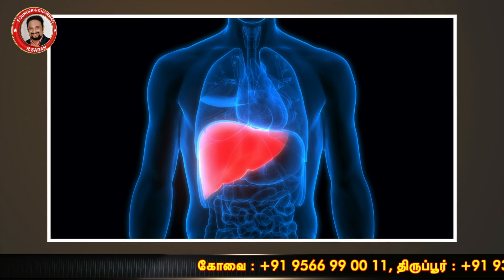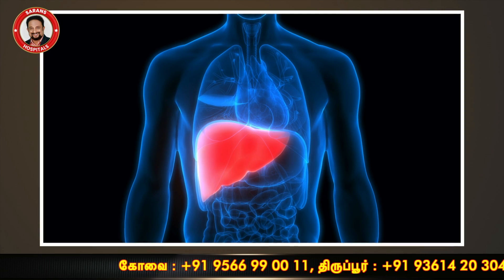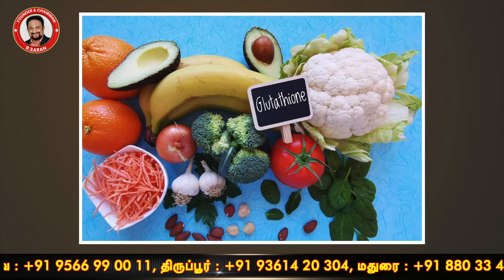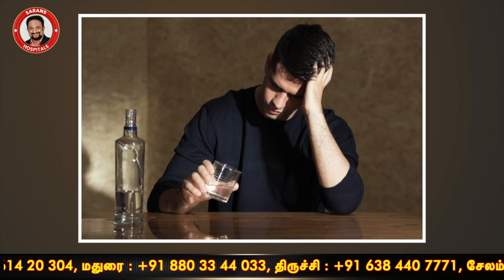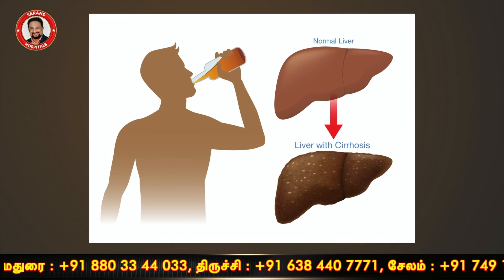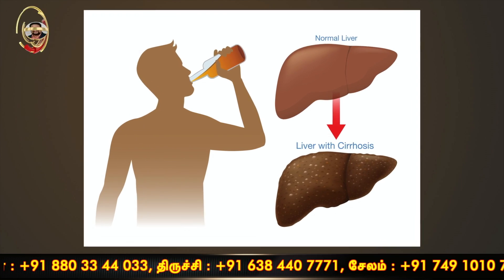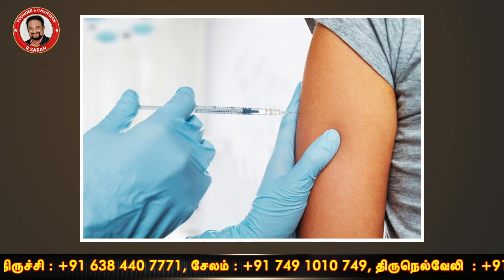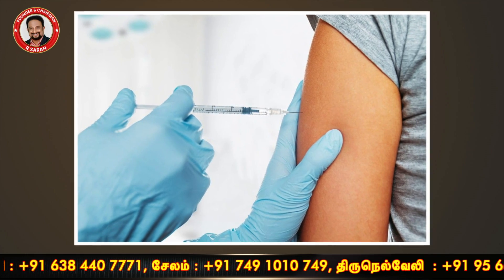Celebrities போல Fair Skin வேணுமா ? Skin Whitening Treatment - Say Goodbye To Dark Skin !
About Sarans Hospitals
We are one of the best hospitals in Tamil Nadu. We don’t treat our patients with a single system. We integrate Siddha, Ayurveda, Homeopathy, Electrohomeopathy, Unani, and Nature Cure. Our integrated treatment depends upon the illness, constitution, age, acceptability, and parameters observed. The patients were taught the special yoga and excellent diet therapy that are needed to cure the illness.

Our Branches are located in
Coimbatore | Tirupur | Madurai | Salem | Erode | Trichy  | Tirunelveli & Malaysia

Sarans Hospitals Mobile App for Online Appointment Get on the Google Play Store!